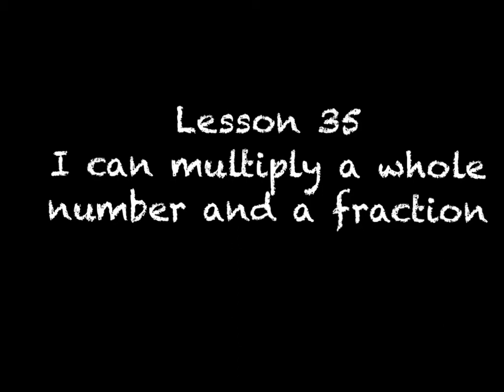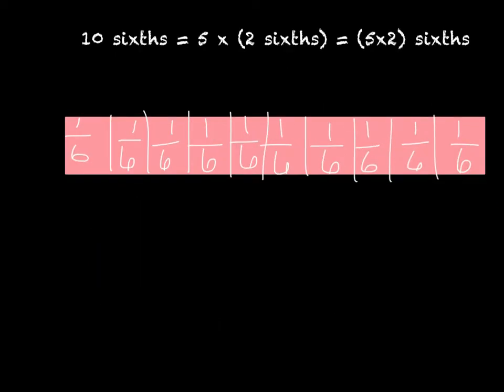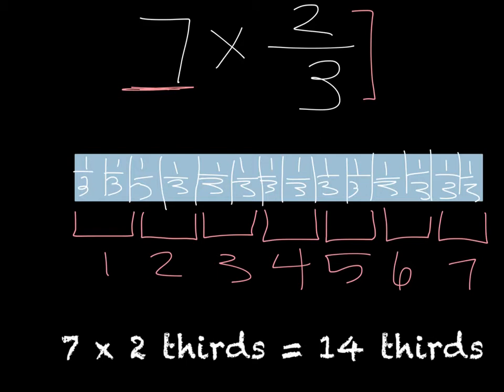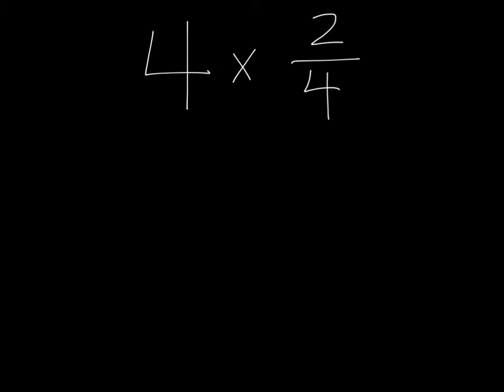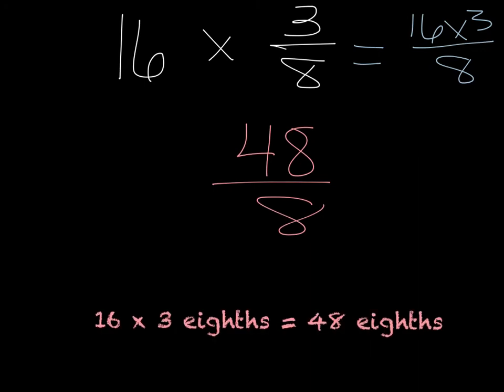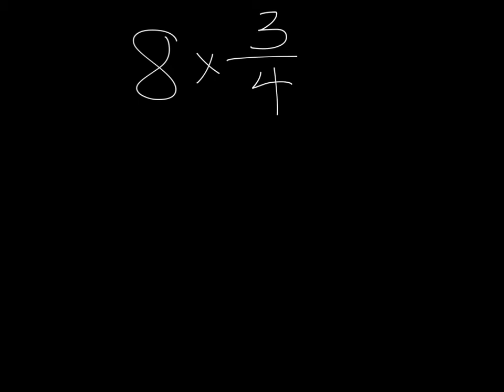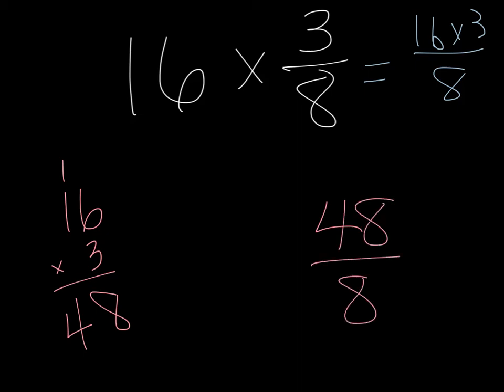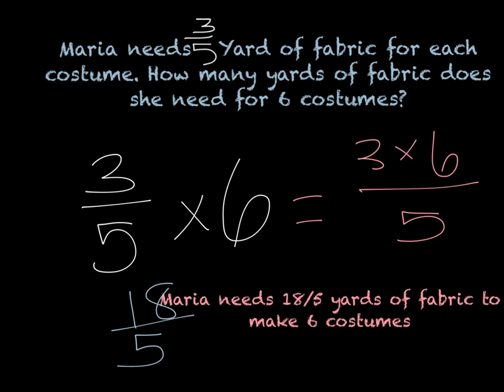Ms. Bennett Math Lesson 35